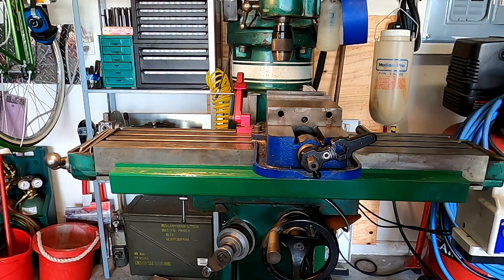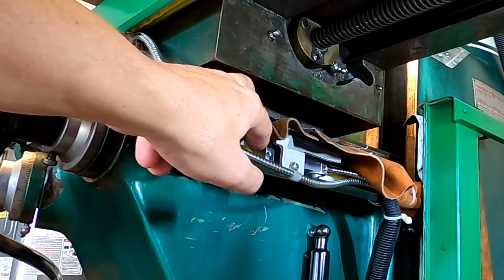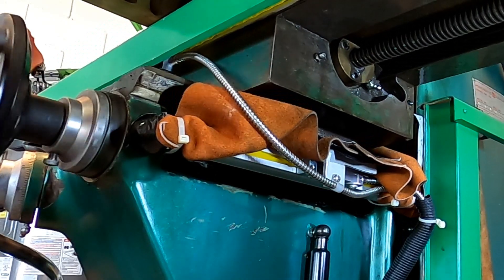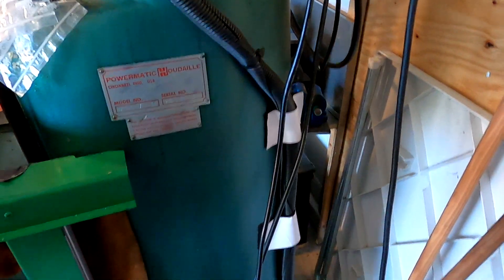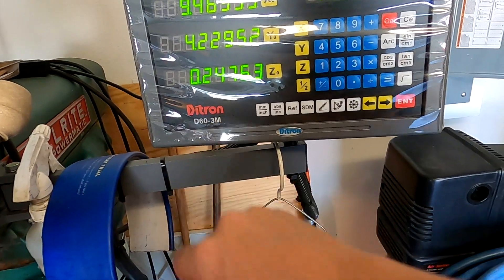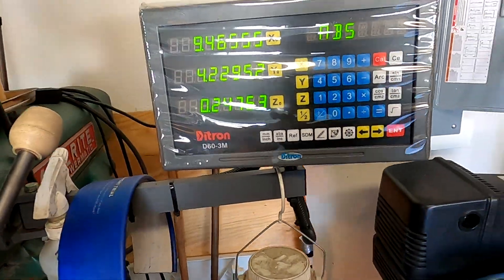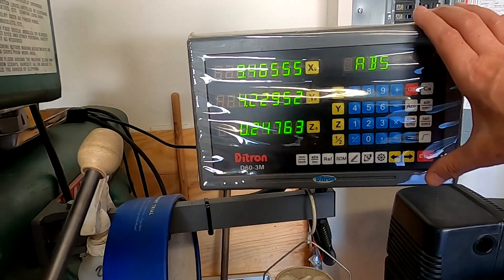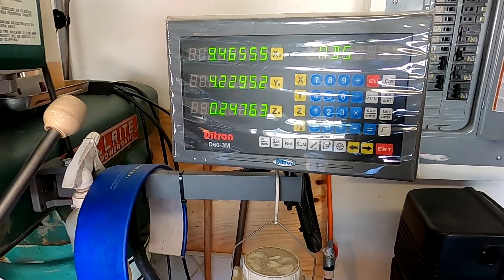DRO set up for the Vertical Mill: Burke Millrite MVN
How I set up my Scales on the Burke Millrite MVN. This is a walkthrough for a viewer that has requested info on what I used and how to do it.